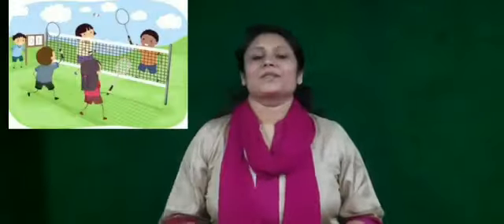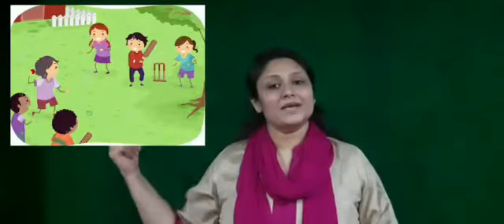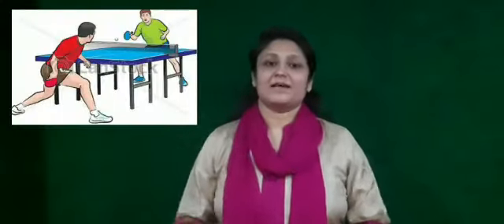SR_KG | EVS _ INDOOR & OUTDOOR GAMES | THE SOUTH INTERNATIONAL SCHOOL